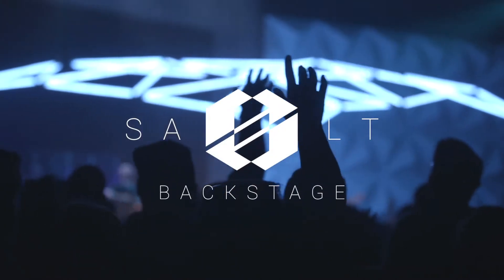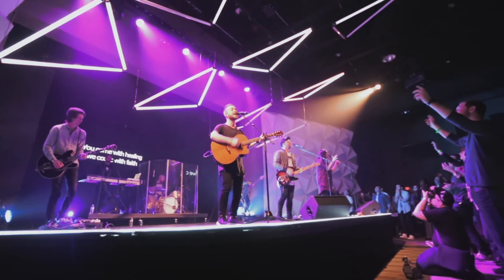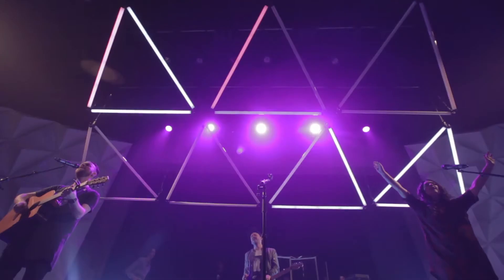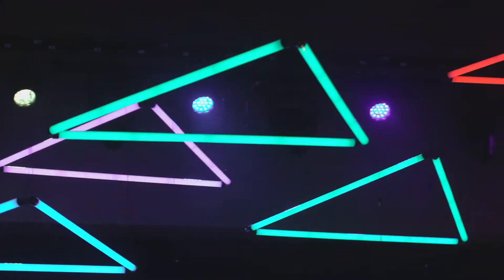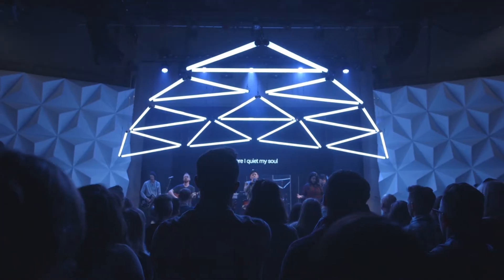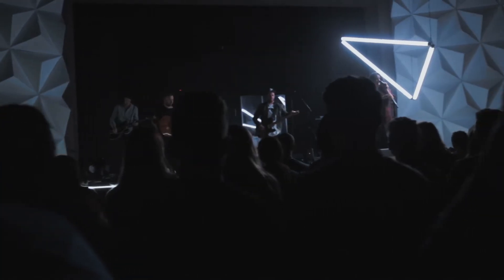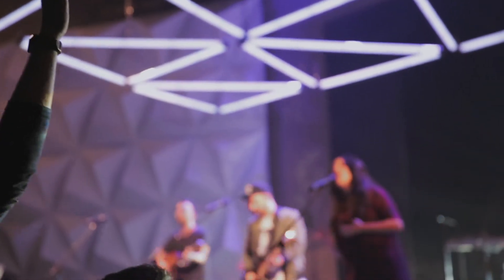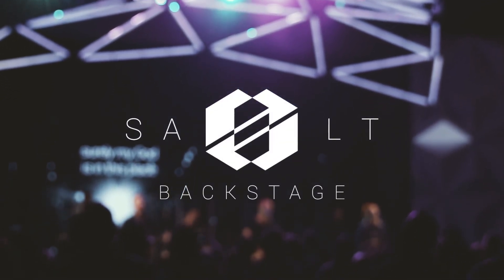SALT Backstage: Kinetic Lighting (Part 2)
Go backstage at SALT16 with Nick Rivero (Salt Conferences Experience Director) as he shares a bit about Kinetic Lighting. For more information about SALT Conferences or the SALT Community, please